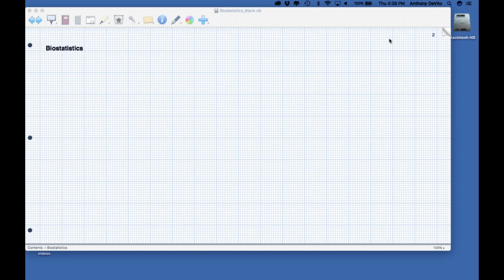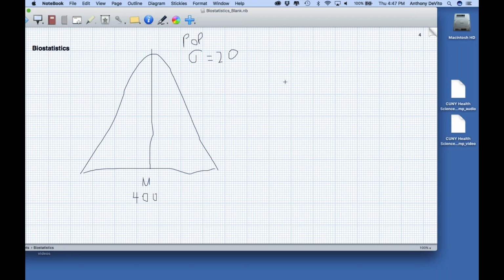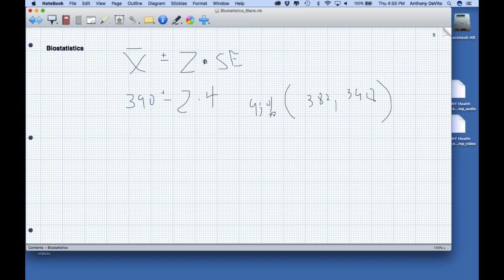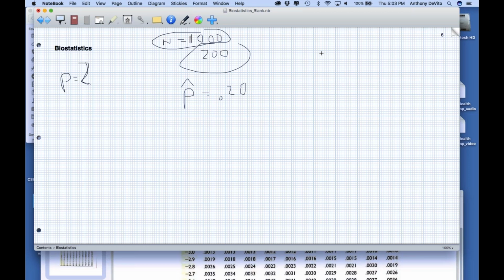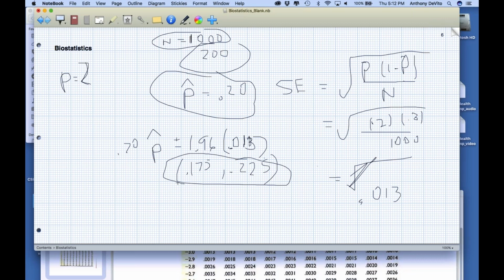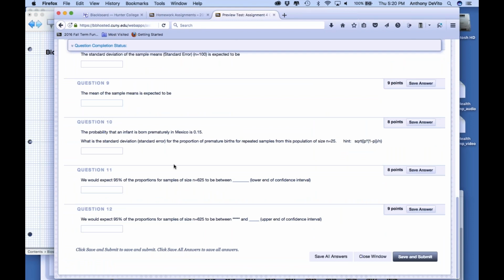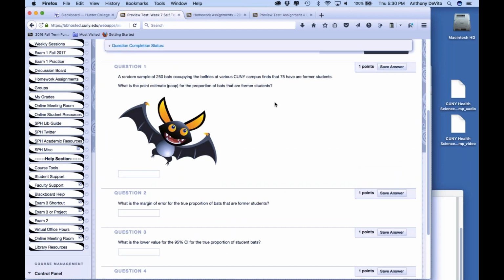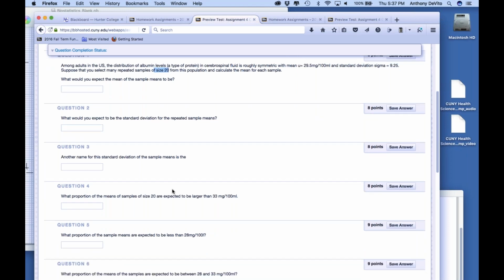Review Session Thursday 10 19 17